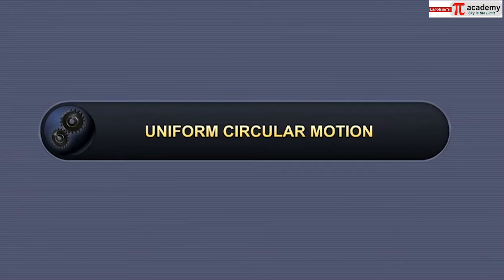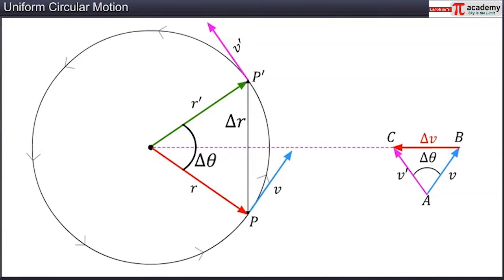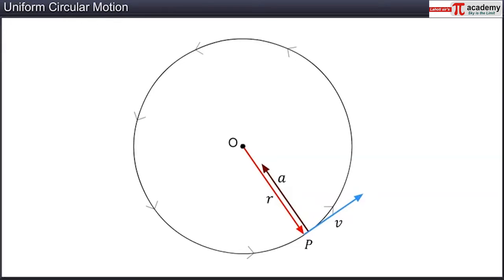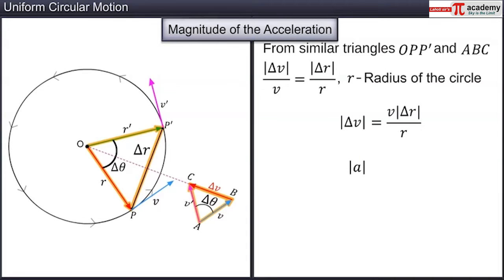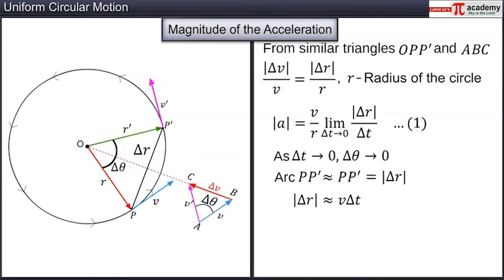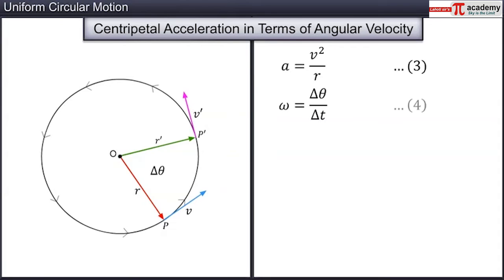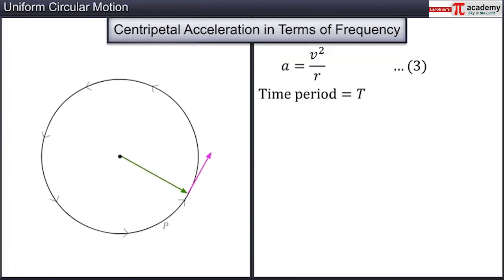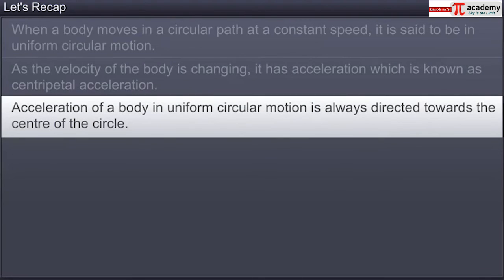Motion in Plane 07 | 11th | PHYSICS | JEE\NEET | CBSE | ANIMATION | Pi Academy